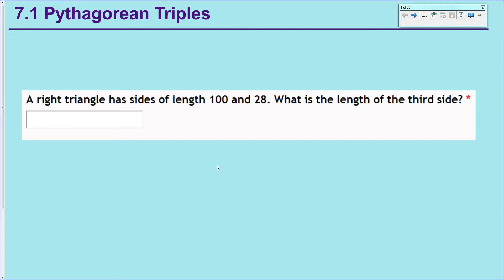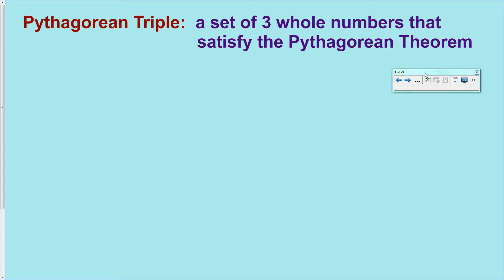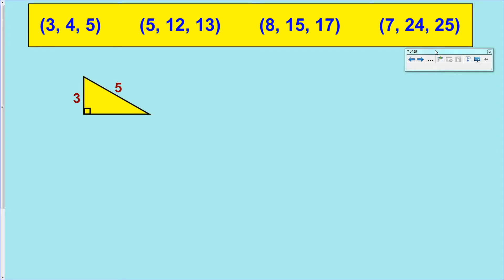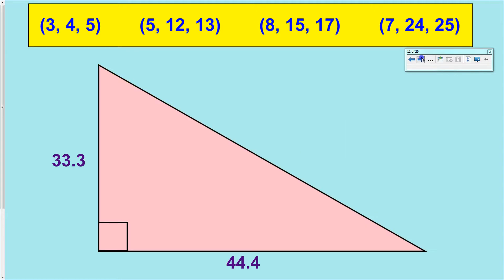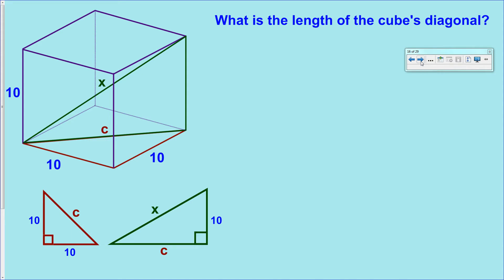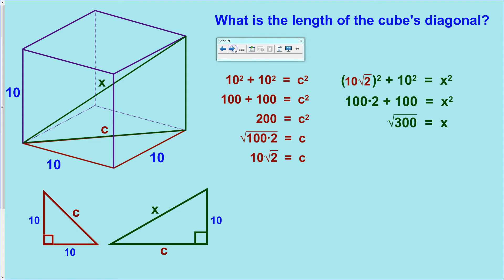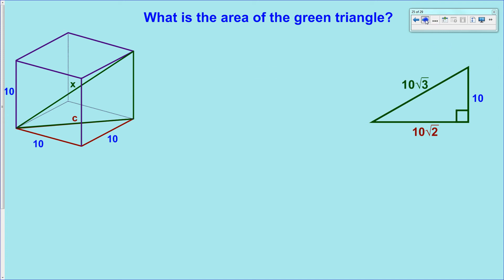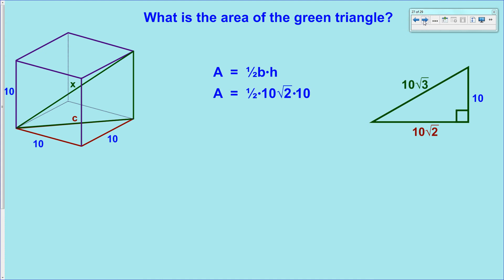7.1 Pythagorean Triples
7.1 Pythagorean Triples